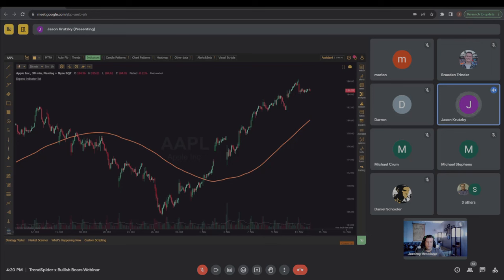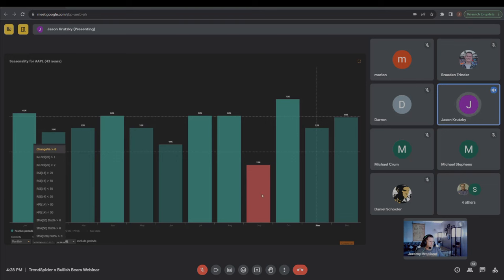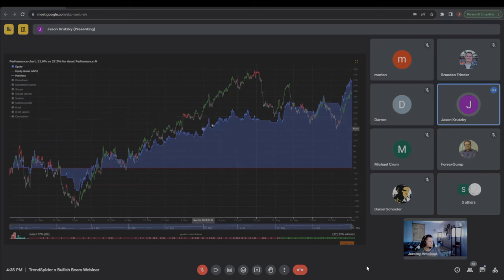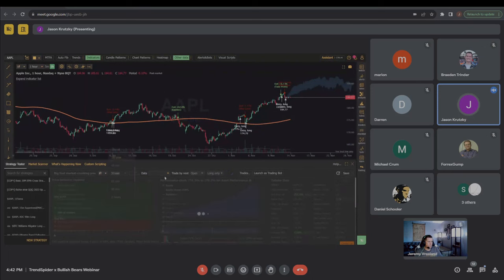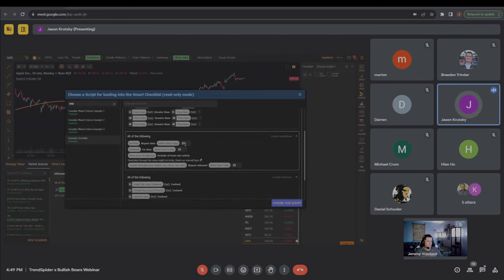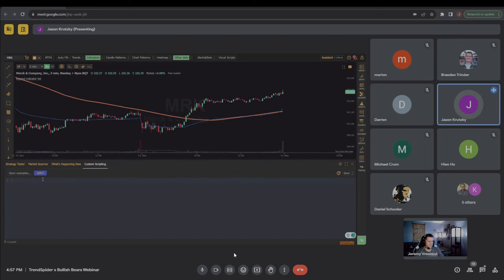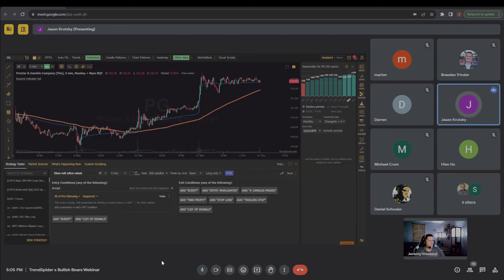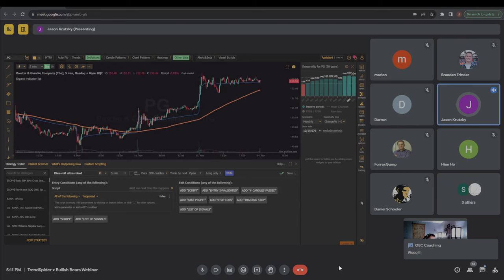TrendSpider AI-Powered Platform Webinar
We proudly present our webinar with TrendSpider. Join us as we take a walk through the TrendSpider platform. The AI-powered subscription is amazing! Read our TrendSpider Review

Join the Bullish Bears Trading Community and Receive:
• Trading Courses
• Trade Rooms
• Live Streaming
• Watch Lists
• Real-Time Teaching